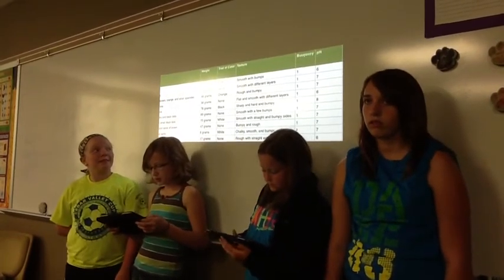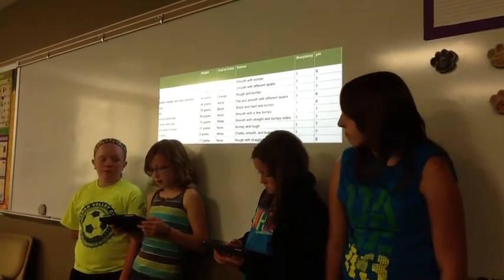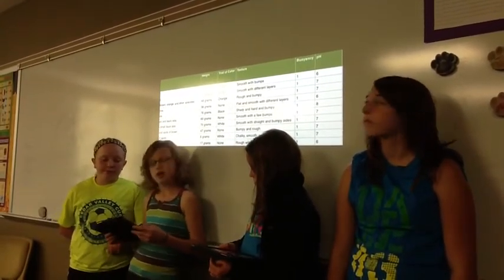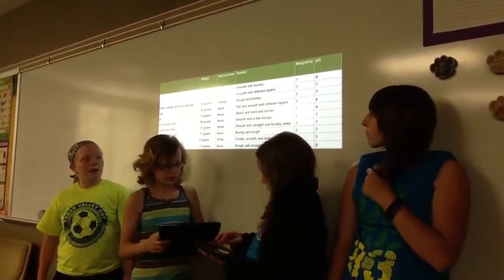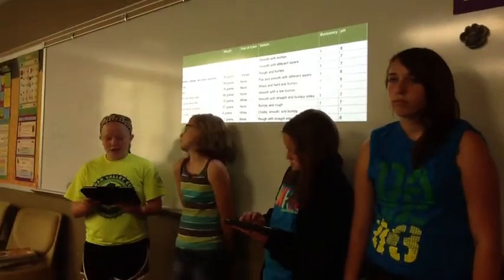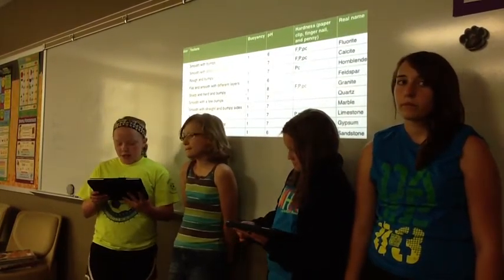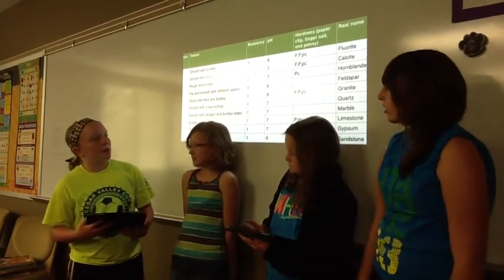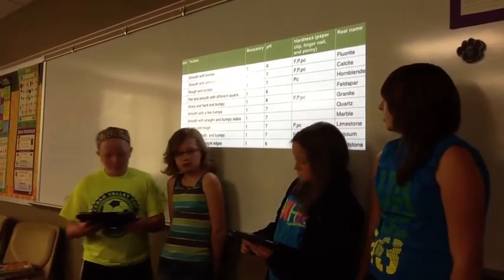How Do You Classify Substances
Sam, Kaylee, Hannah, Cassidy
Mrs. Bailey's class